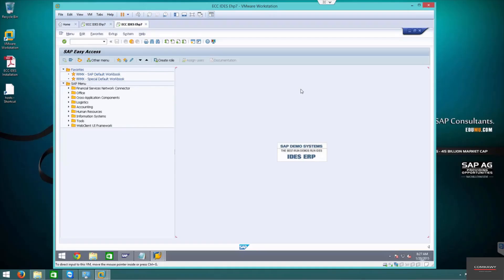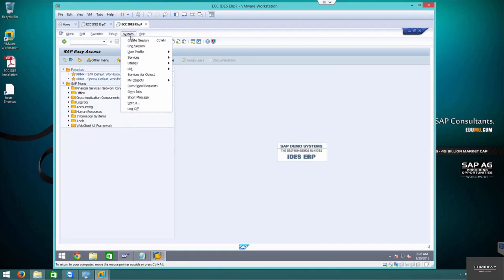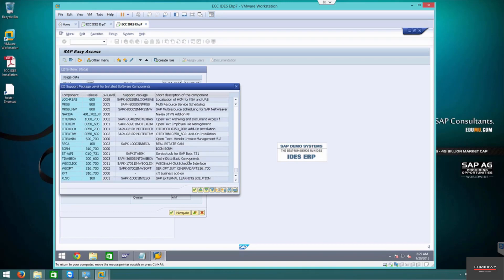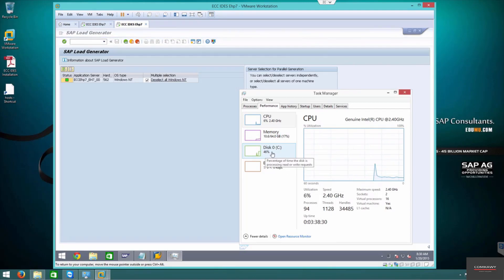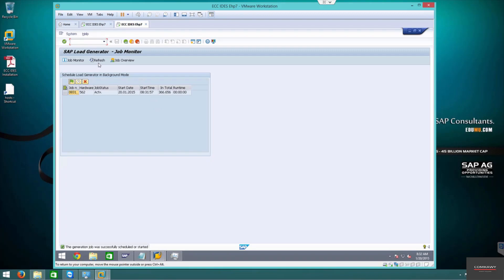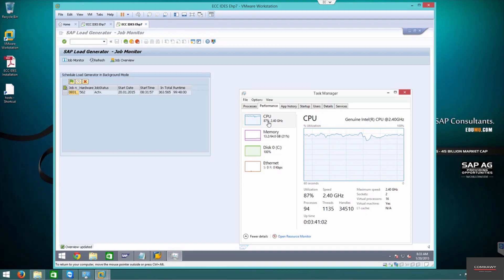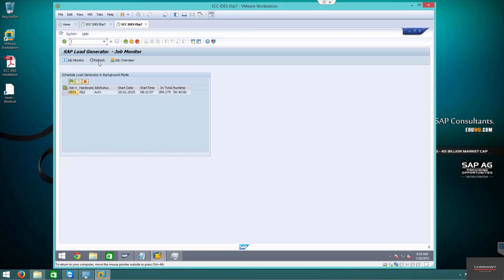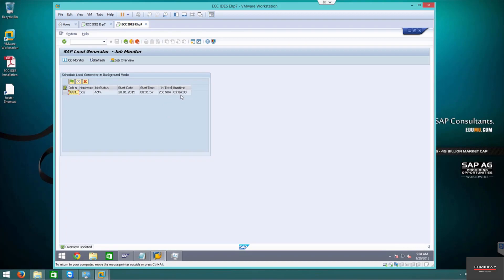16- "SGEN Preparation and Execution in SAP Basis: A Step-by-Step Guide"